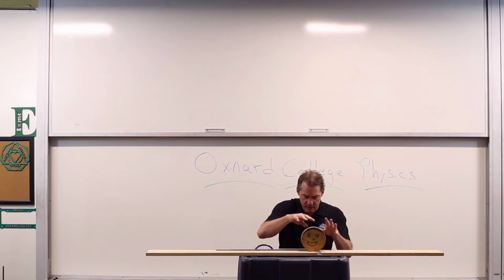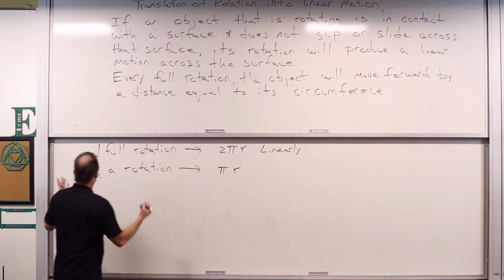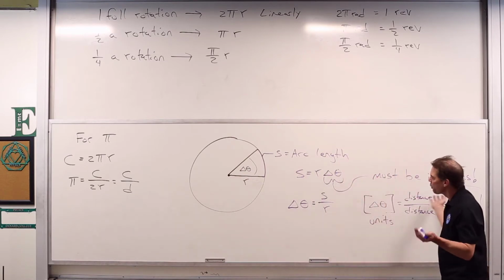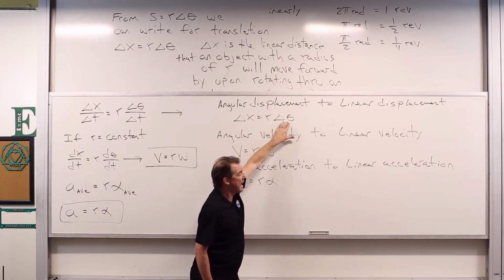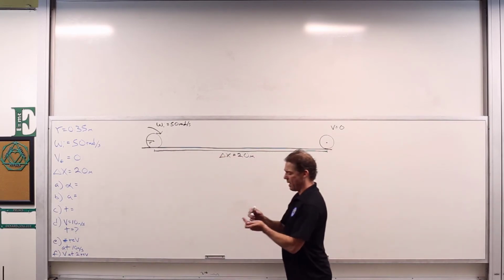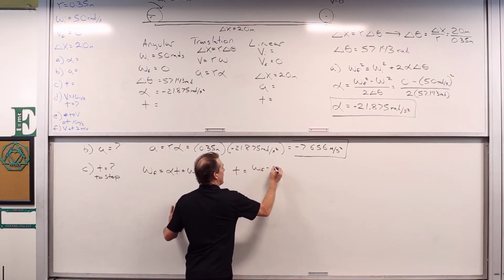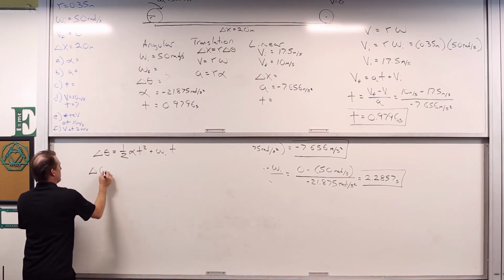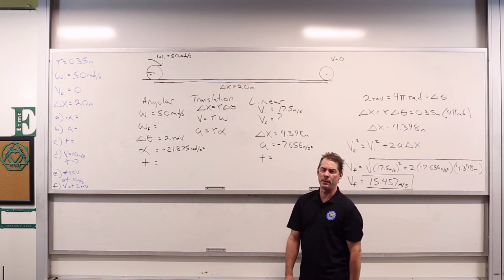Rotation and Translation along with a Problem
Rotational motion with Translation with constant angular acceleration and a solved problem.